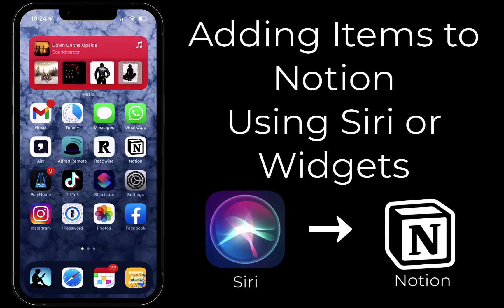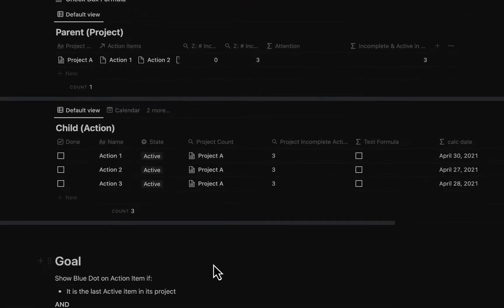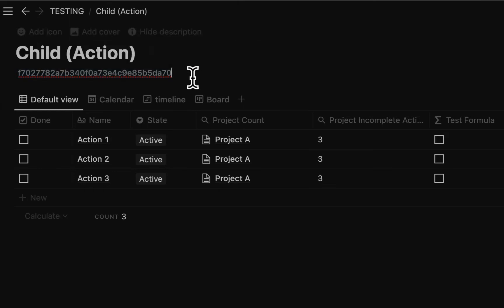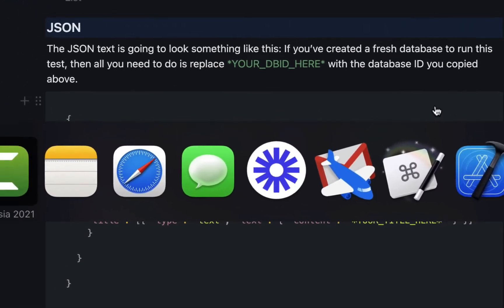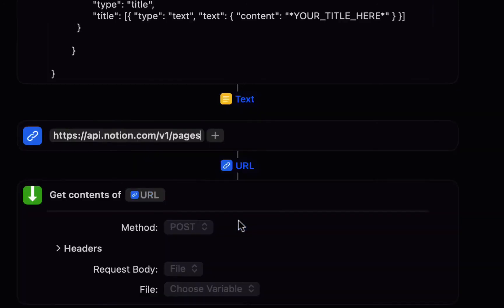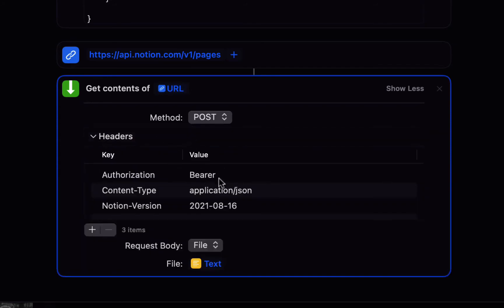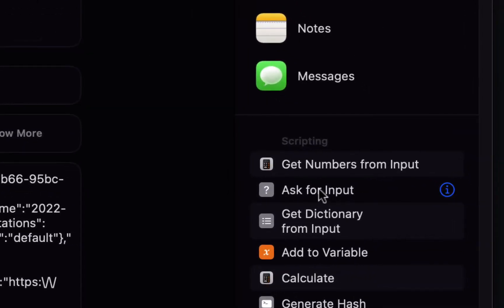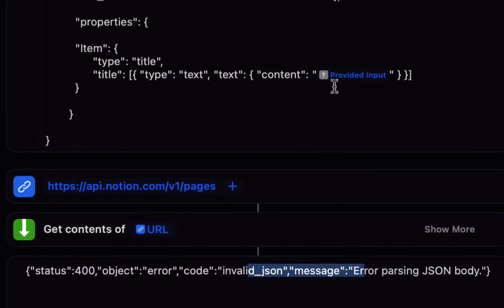Siri To Notion Tutorial (updated Sep 2022)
This tutorial walks you through the basics of turning on and integrating the Notion API with the Shortcuts app so you can add database items with widgets or Siri from iOS or Mac

I realise it’s not PolyNome related, but Notion is such a useful product (I use it to manage my life, including planning out PolyNome development), that I thought I’d include this here.